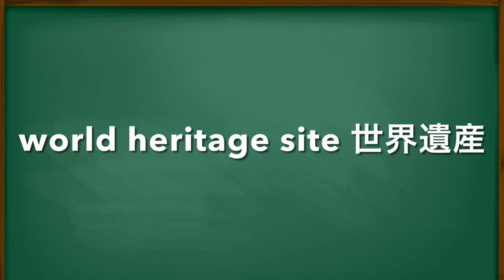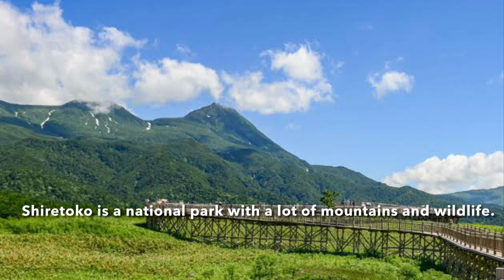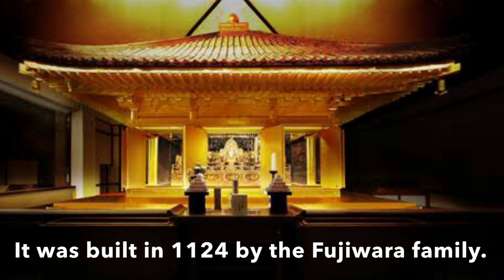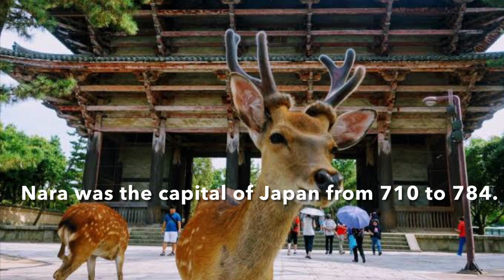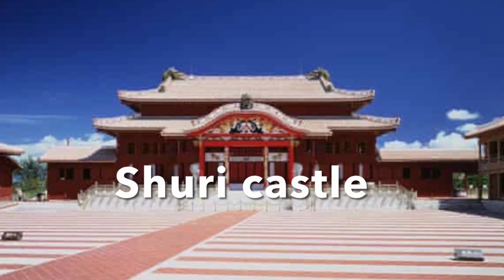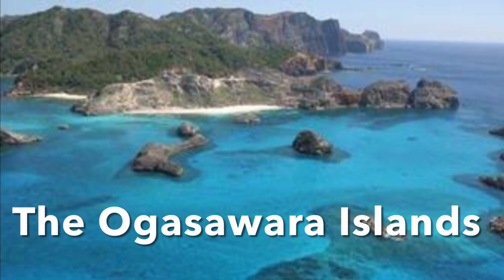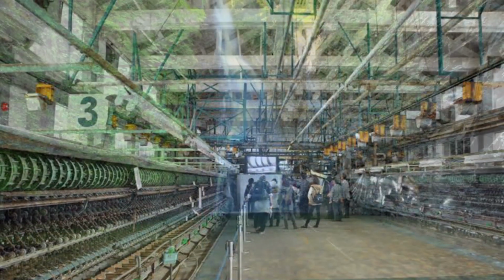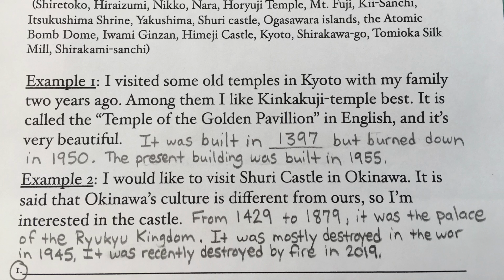Jr. 3 World Heritage in Japan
Talking about a world heritage site in Japan.